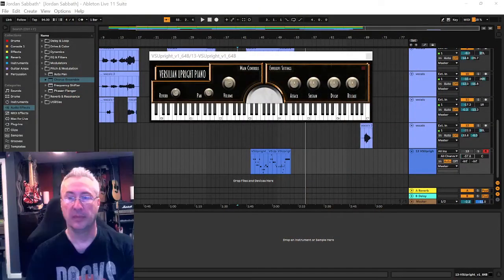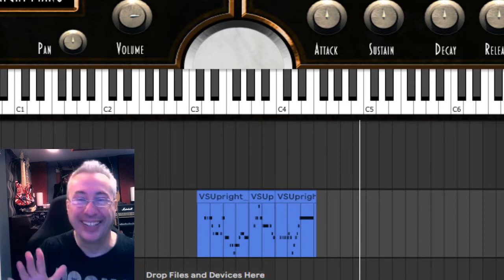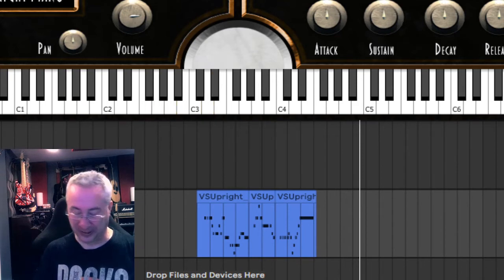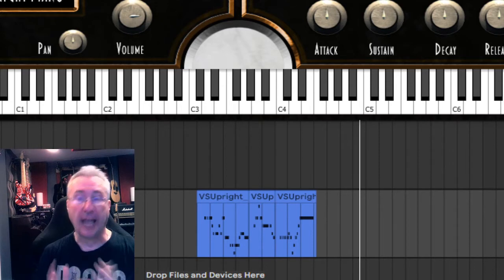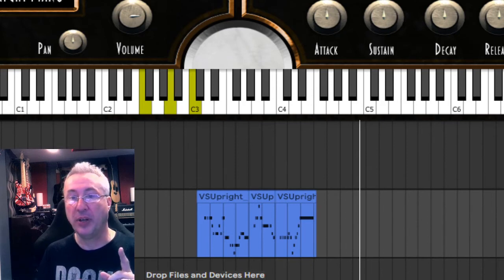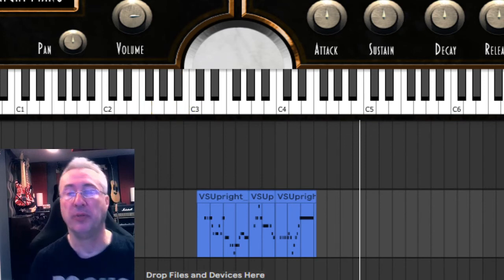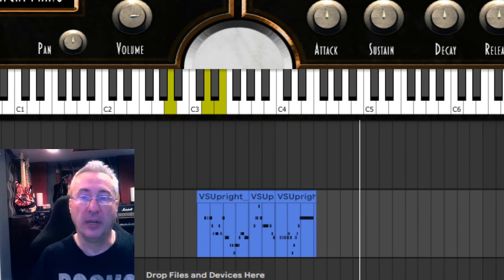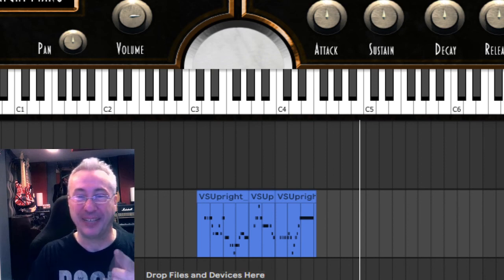Lesson 2! Move 1 finger for some cool vibes!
Got a cool chord? Or, a few? This trick lets you add color to your chords! And, later in the video I'll explain what it's called in music theory.